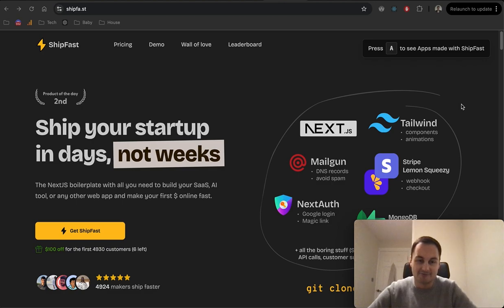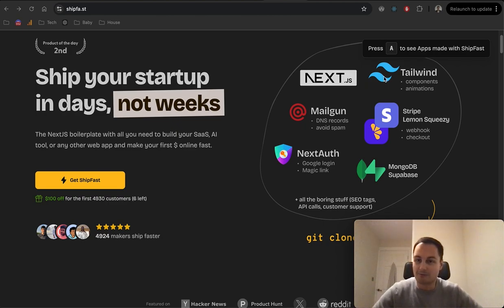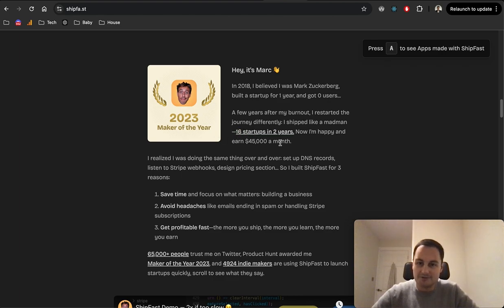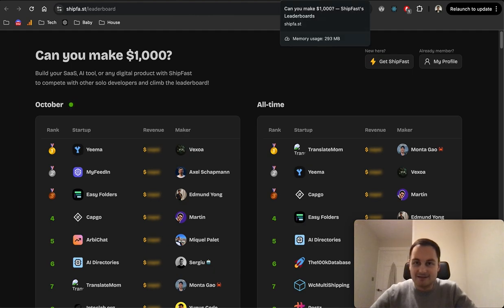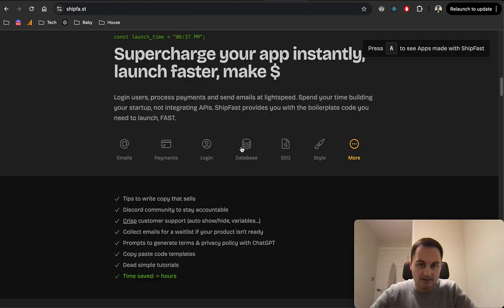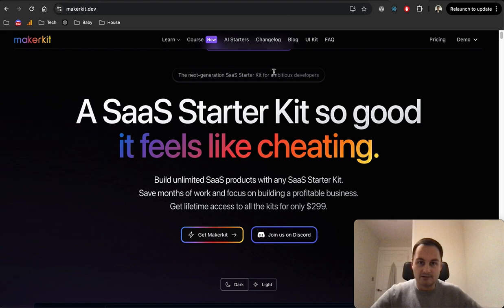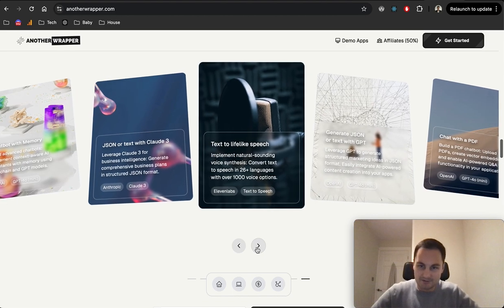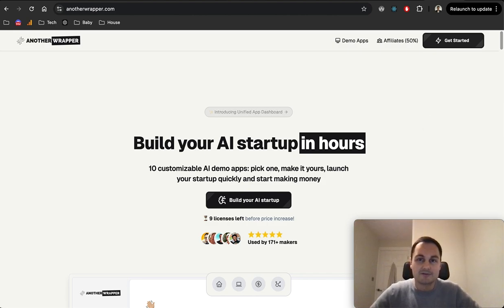My thoughts on React starter packs (ShipFast, WDC, anotherwrapper etc)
Since filming I've found anotherwrapper to top the paid options and WDC the best for free, even if you can get ShipFast through public repos or other means!